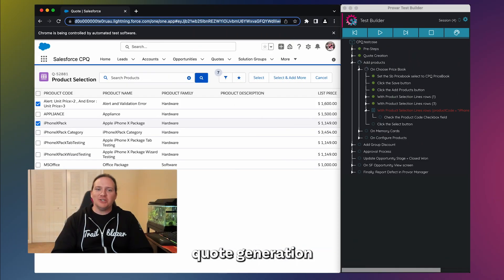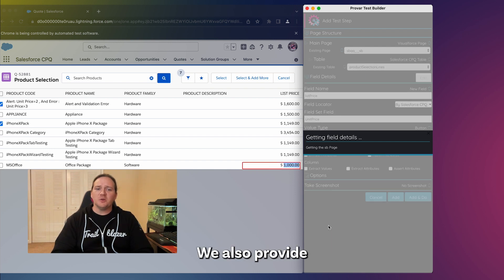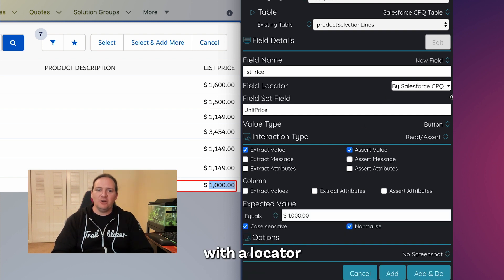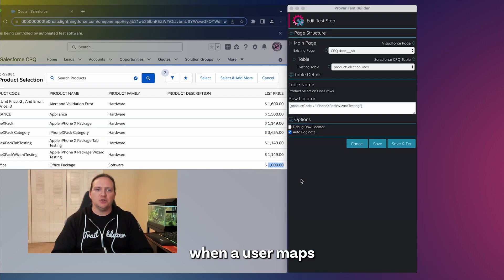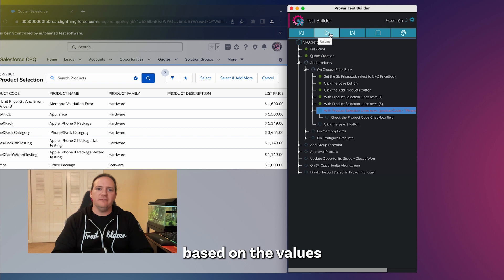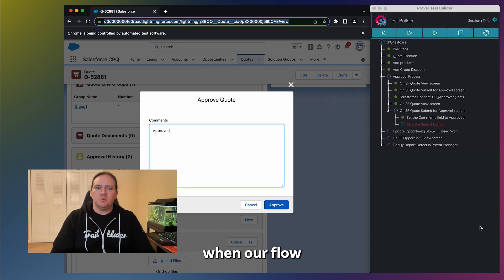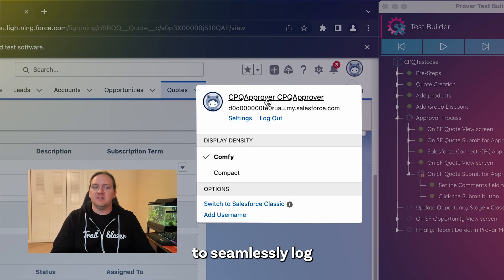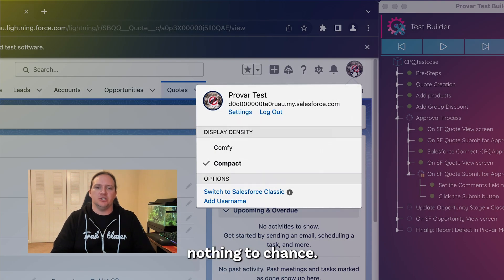Salesforce CPQ Testing with Provar - Feature Friday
On this Feature Friday, Zac Taylor, Solution Engineer in Sales Engineering, discusses Salesforce CPQ Testing using Provar.

Book time with an expert now to learn more about Provar

0:00 Intro
00:17 CPQ testing difficulty
00:32 Metadata support
00:39 Cells and fields location
1:01 Multiple profile logins
1:19 Outro